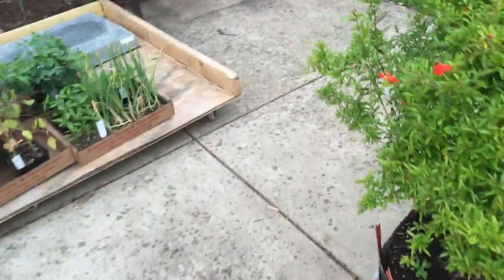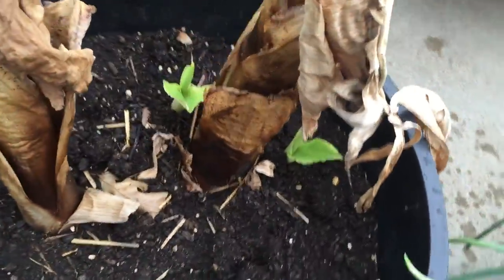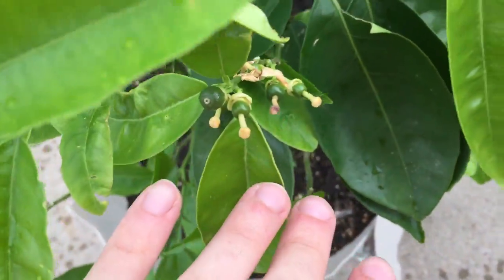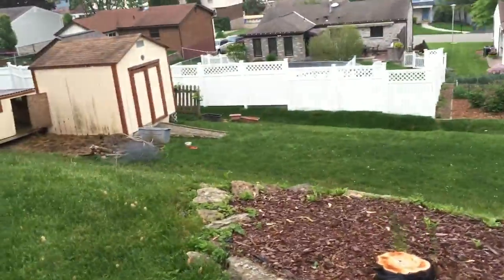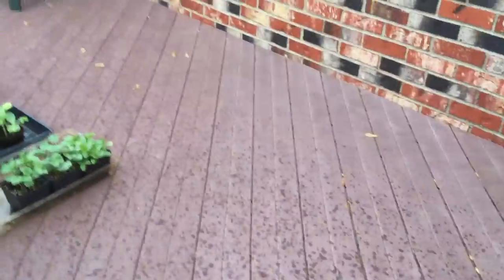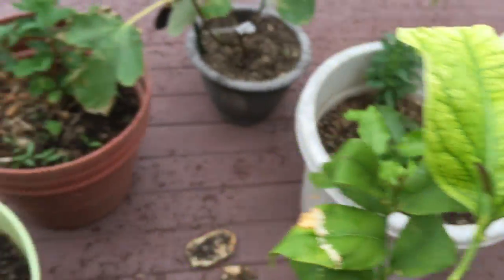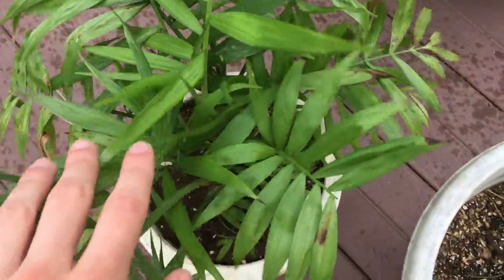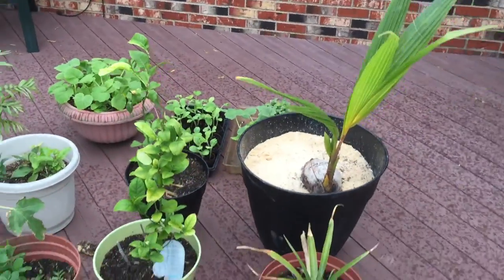Tropical Plant 2015 Daily UPDATES: (VLOGGING IN THE RAIN!) Day 14